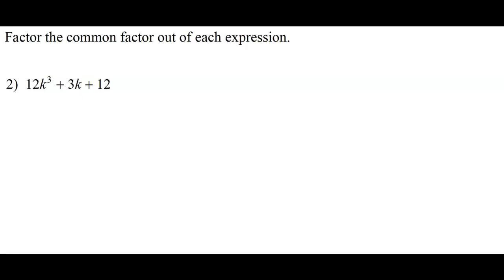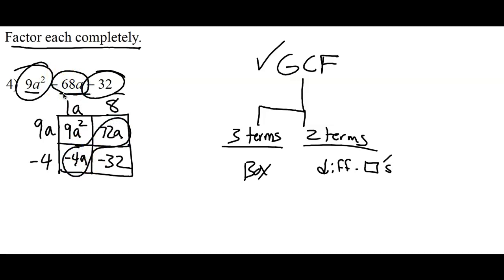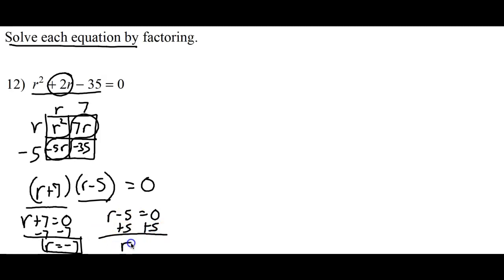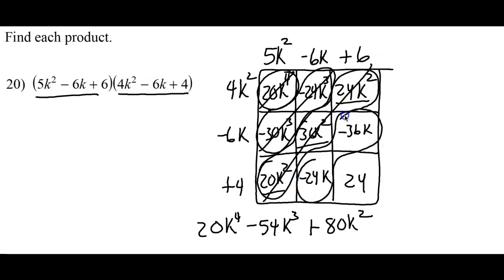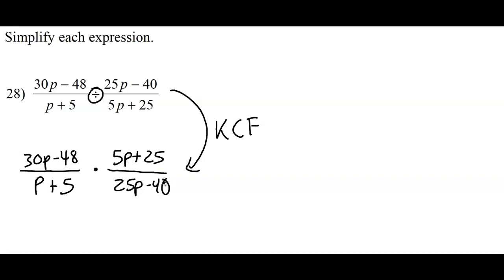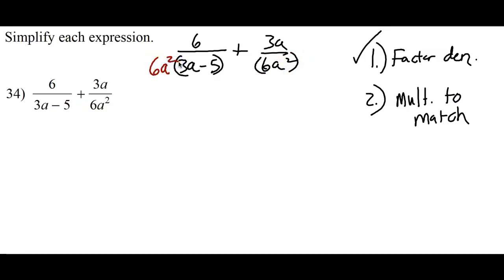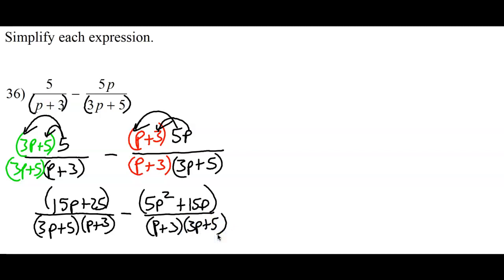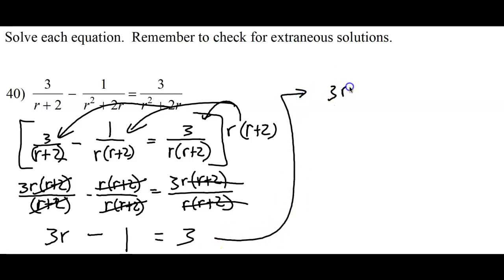Precal Review Test 7 study guide 21/22